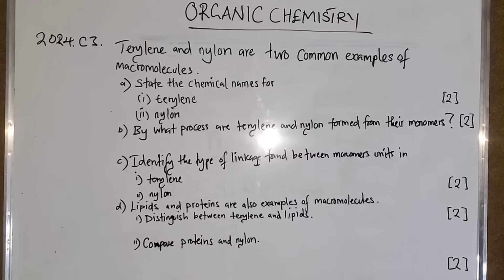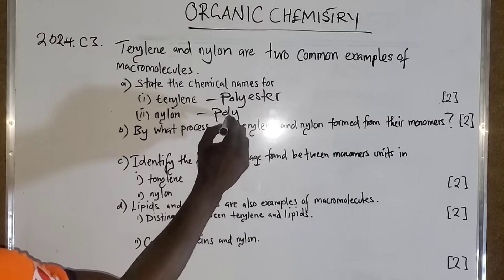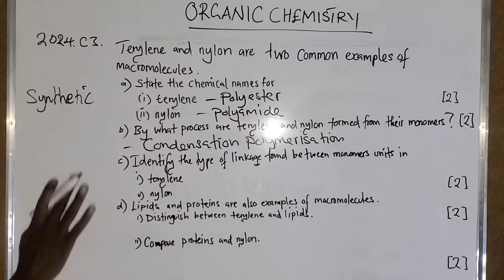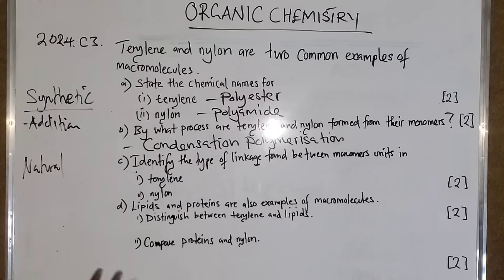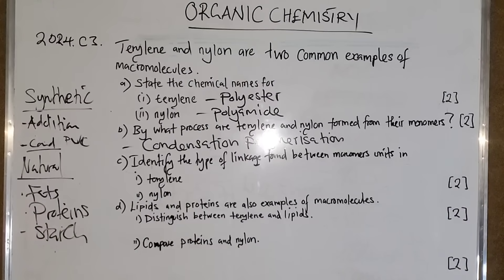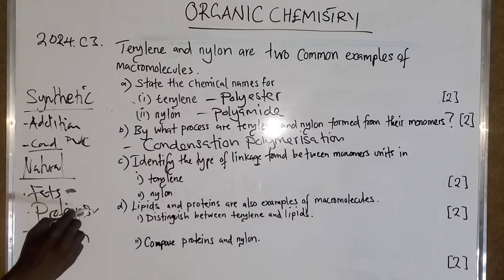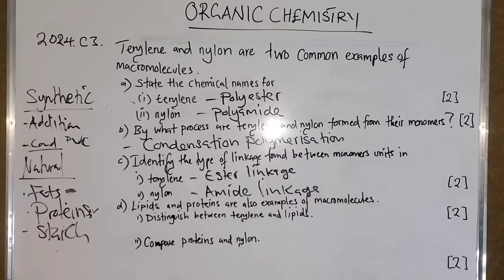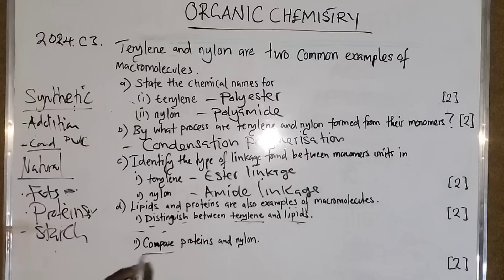Organic Chemistry Made Easy: Understanding Nylon & Terylene | Polymers Explained!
Ever wondered how Nylon and Terylene are made? 🤔 In this lesson, we break down the chemistry behind synthetic polymers, step by step! Learn how these everyday materials are formed through condensation polymerization, their structures, uses, and differences — all in a simple, visual way!

👩‍🔬 Topics Covered:

What are polymers?

Formation of Nylon (polyamide)

Formation of Terylene (polyester)

Key differences between Nylon & Terylene

Everyday applications

Perfect for Grade 12 Chemistry students, GCSE, or anyone preparing for exams and practicals.